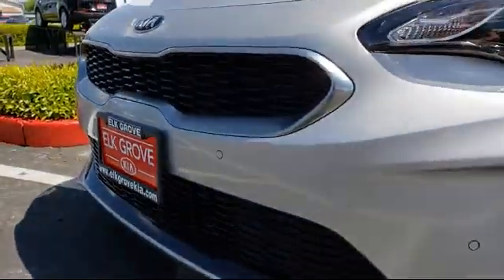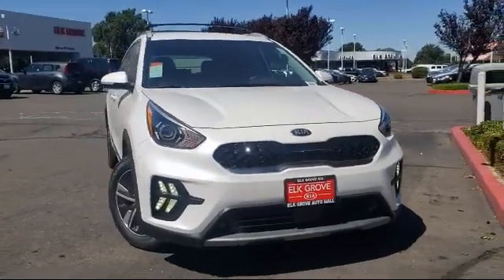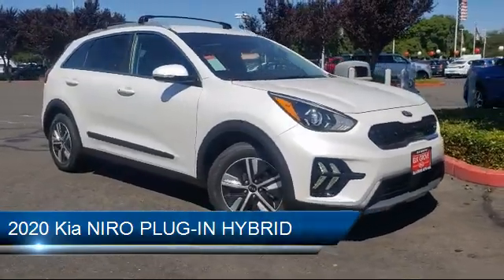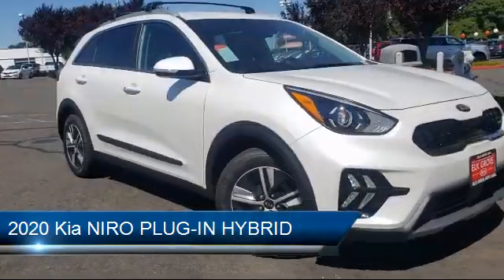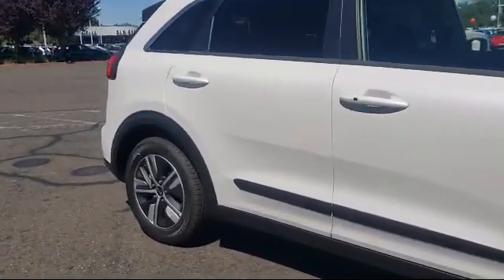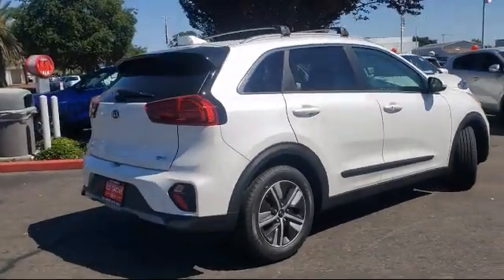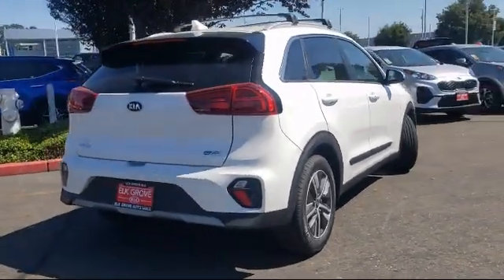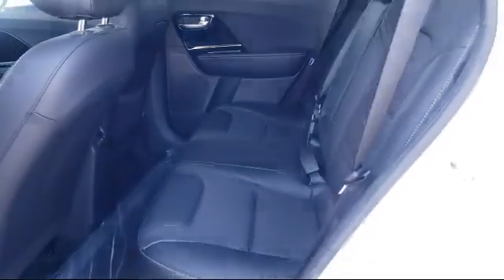2020 Kia NIRO PLUG-IN HYBRID Sport Utility EX Elk grove Sacramento Folsom Lodi Galt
2020 Kia NIRO PLUG-IN HYBRID Sport Utility EX Stock Number: GK7126 Vin:KNDCD3LD4L5404296.

 Elk Grove Kia is proudly serving Elk grove, Sacramento, Folsom, Lodi and Galt.
Give us a call at or visit our for more information about this or any of our other vehicles.

Elk Grove Kia New
8480 Laguna Grove Dr.
Elk Grove,    95757